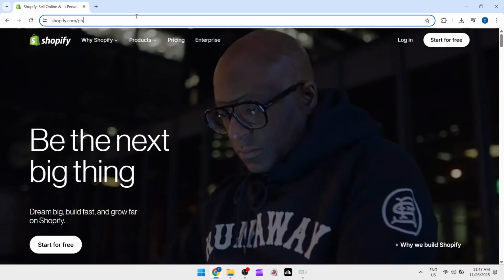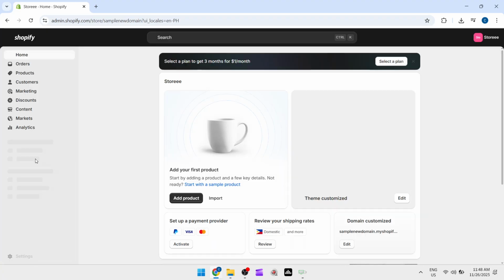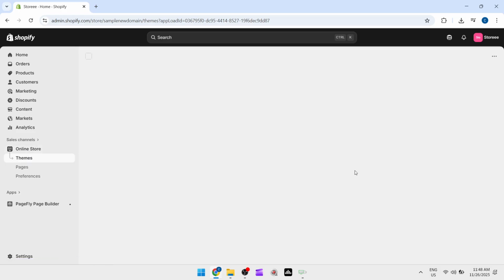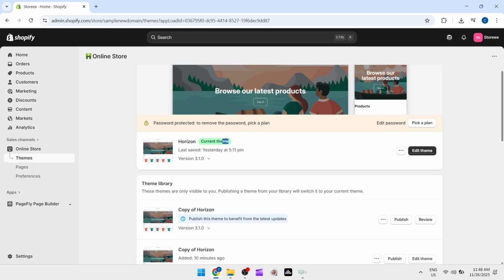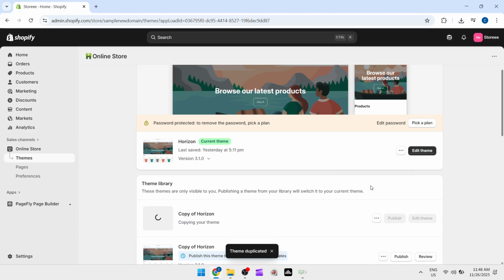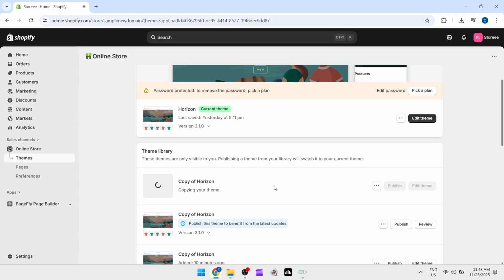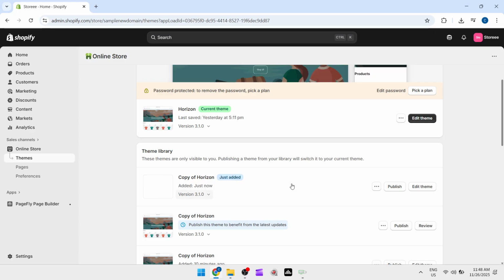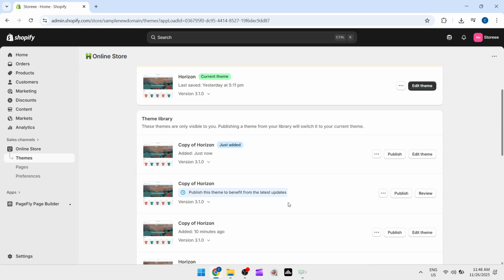How to Duplicate Shopify Theme 2026 | Copy Shopify Theme (QUICKLY)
how to duplicate a Shopify theme step-by-step and safely make design changes without affecting your live store. In this quick tutorial, I’ll show you how to copy your current Shopify theme, rename it, and use the duplicate version to test edits, new apps, or layout changes before publishing.

Duplicating a theme is one of the easiest ways to experiment with customization, update your design, or back up your store. Whether you’re a beginner or an experienced Shopify user, this guide will help you protect your live website while making improvements confidently.

Watch till the end for extra tips on managing multiple themes and keeping your Shopify store fast and organized.